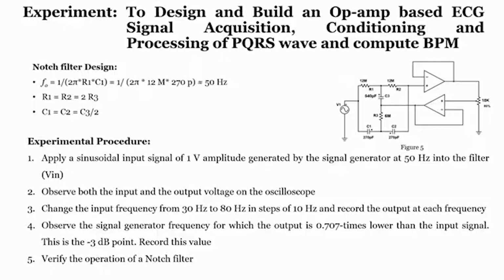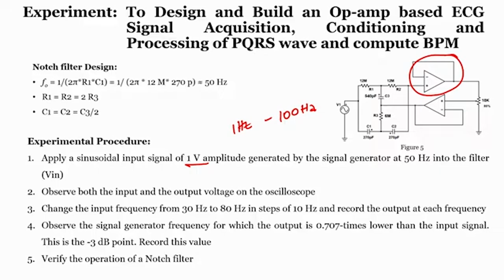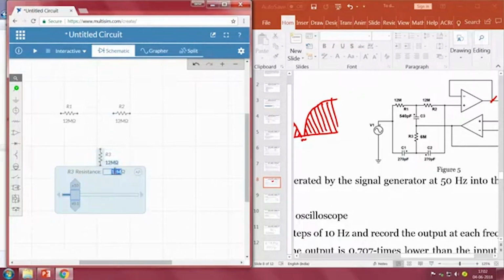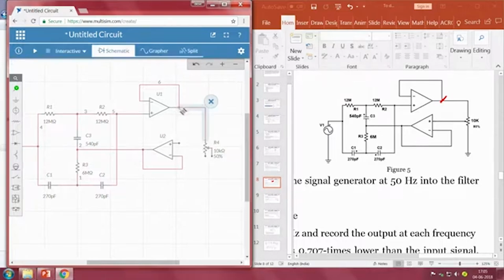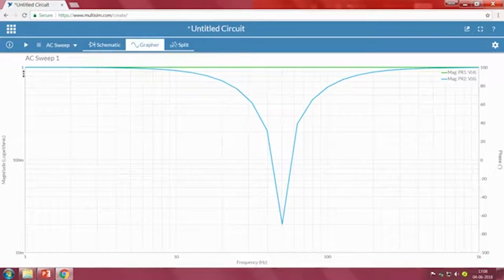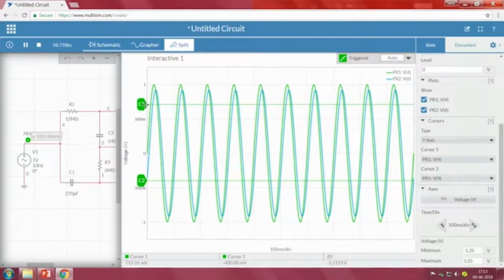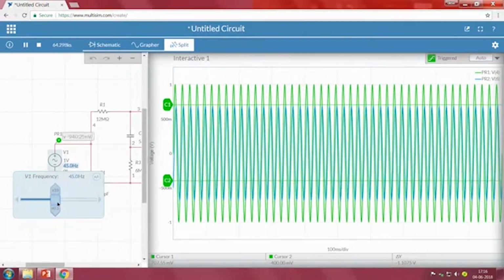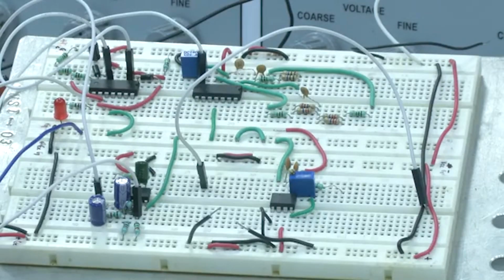Desing and Implementation of ECG Preprocessing Stage: Part 4